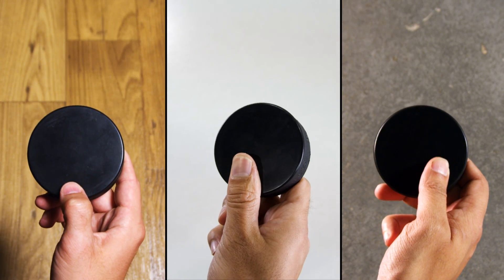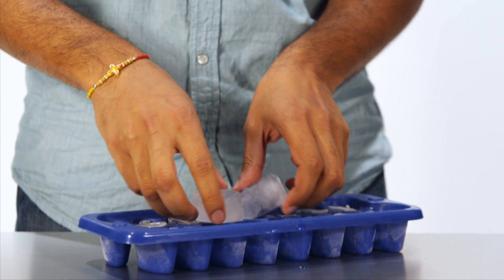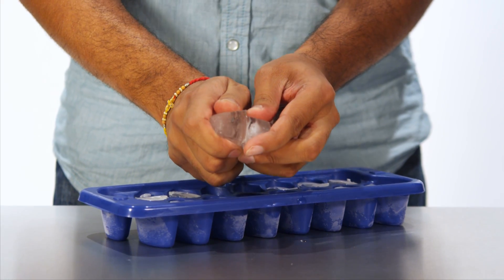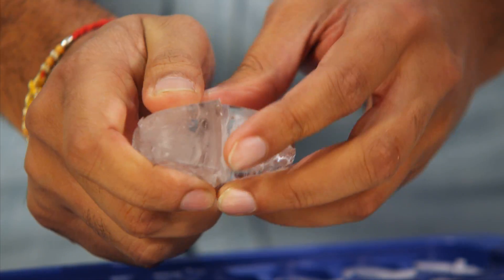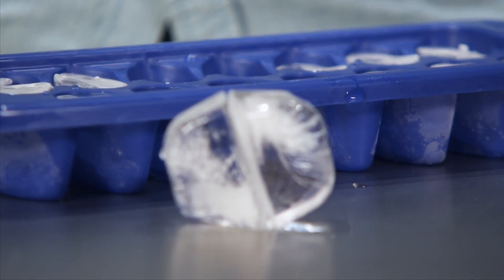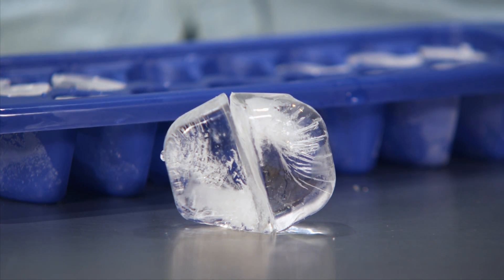Think About: Why is Ice Slippery?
Ice is slippery, but did you ever wonder why? The reason is that solid ice is not entirely solid!

'Think About' is produced by the U.S. Department of Defense.